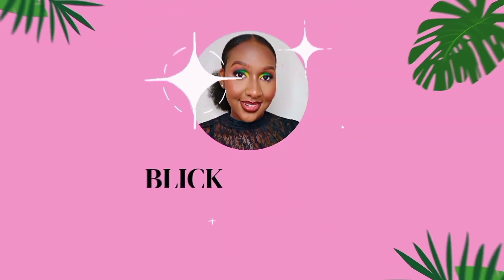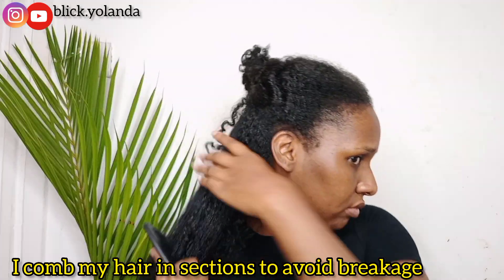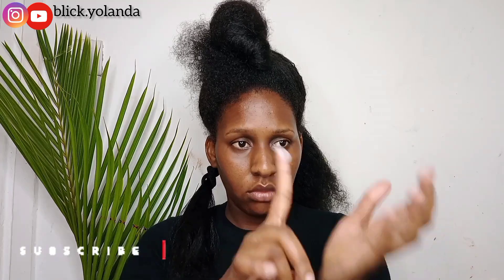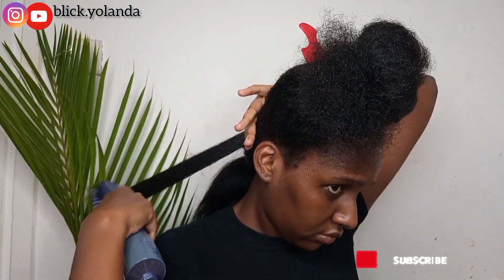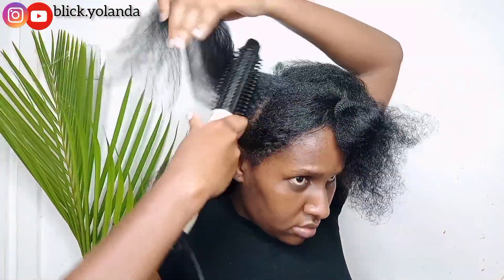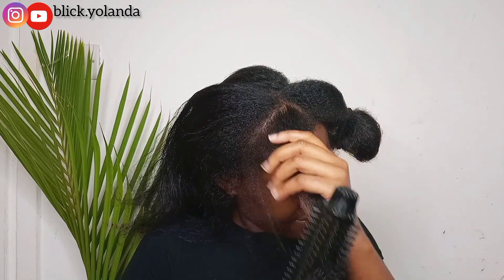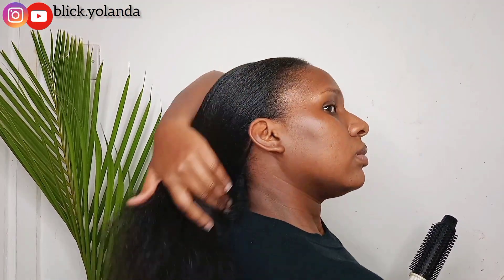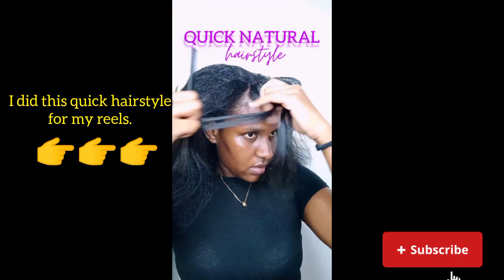STEP BY STEP ON HOW I BLOW_ DRY MY 4B/4C natural hair.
Lol💕💕